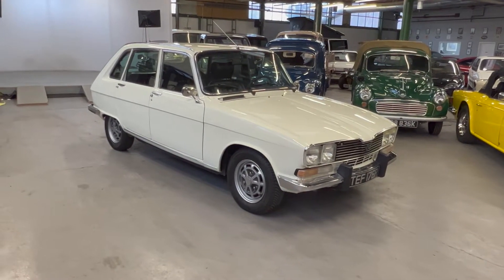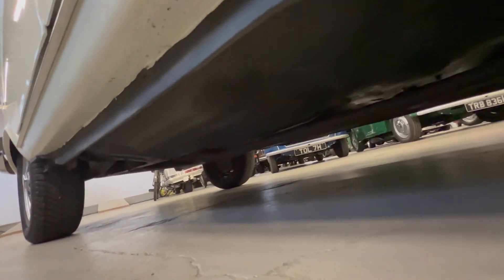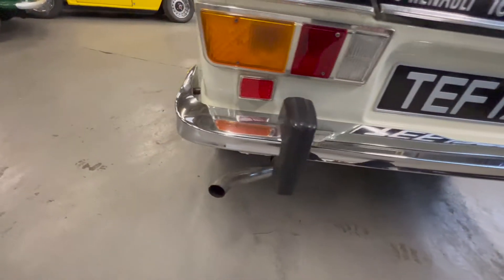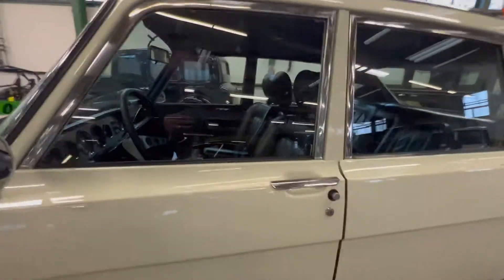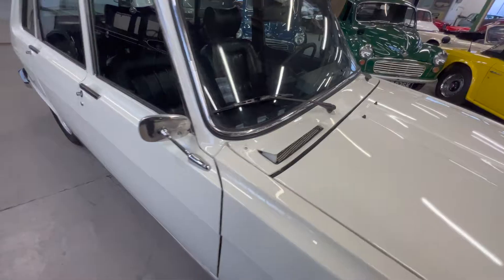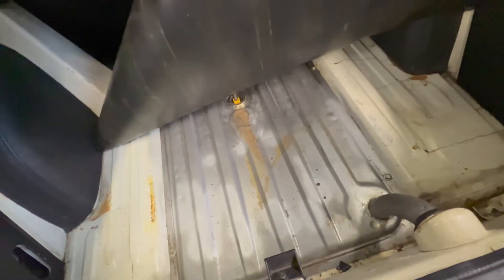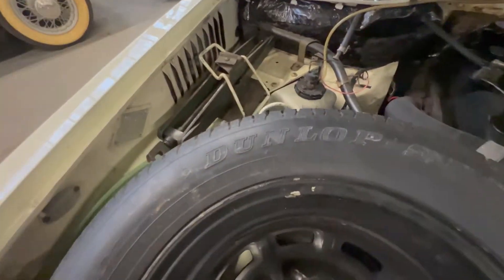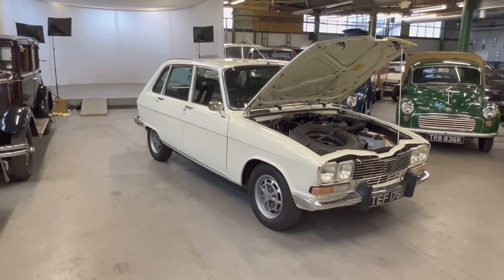Renault 16 TX - One of only 10 left on UK roads